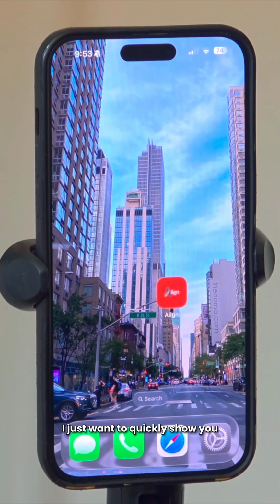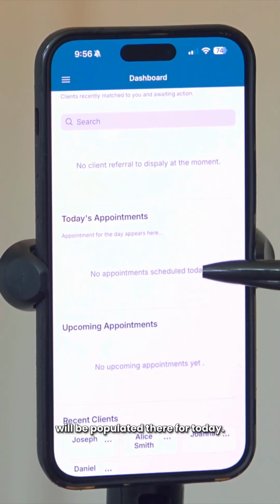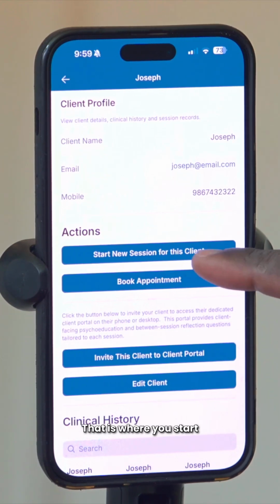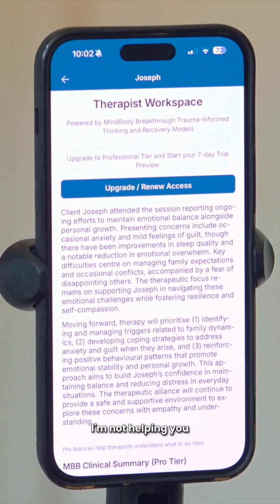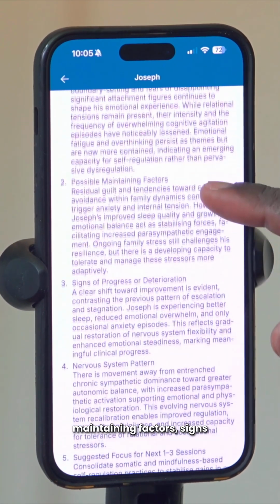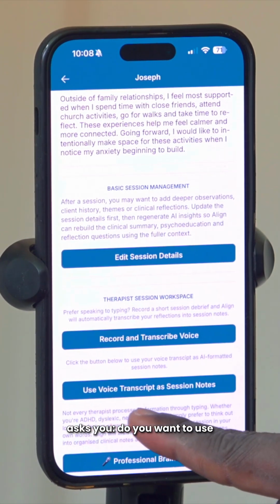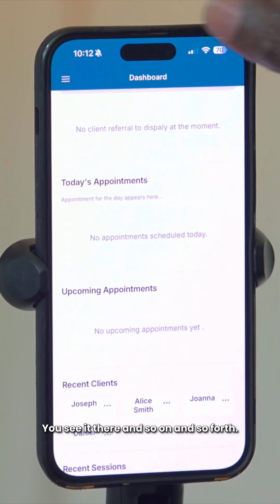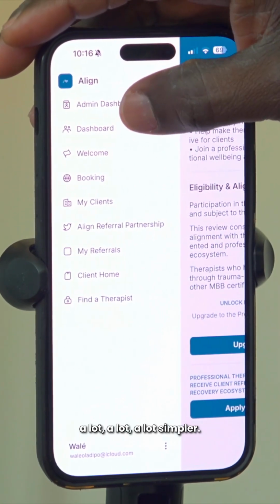ALIGN™ Therapist Operating System| MBB Powered Clinical Insights, Client Portal & Session Management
Spend Less Time on Administration. Gain More Clinical Insight. Support Clients Beyond the Therapy Hour.

What if your therapy platform could do more than manage appointments?

What if it could help you identify patterns across sessions, generate trauma-informed clinical reflections, engage clients between appointments, and support your thinking without replacing your judgement?

Introducing ALIGN™ — The Therapist Operating System.

Built by psychotherapist, trainer and mental health scientist Walé Oladipo, ALIGN has been designed specifically for therapists, counsellors, coaches, psychologists and helping professionals who want to combine human connection with practical technology.

In this video, you'll get a behind-the-scenes look at the growing ALIGN ecosystem and the tools currently available inside the platform.

Inside ALIGN You'll Discover:

✅ MBB-Trained AI-Assisted Clinical Insights

✅ Session Summaries

✅ Professional Brain Dump™

✅ Voice-to-Notes Tools

✅ Longitudinal Pattern Recognition

✅ Personalised Client Psychoeducation

✅ Reflection Question Generation

✅ Client Portal

✅ Appointment Management

✅ Secure Client Workspace

✅ Recovery-Oriented Clinical Thinking Support

✅ Trauma-Informed and Neuroscience-Informed Perspectives

00:00 Welcome to ALIGN™
00:21 Therapist Dashboard Overview
01:08 Client Referrals & Referral Partnership
02:44 Appointments & Daily Workflow
03:00 Managing Your Clients
04:05 Booking Appointments & Getting Started
04:47 Client Profile Workspace
05:23 Starting a New Session
06:32 Voice Notes & Neurodiverse-Friendly Workflows
07:25 AI-Assisted Session Summaries
08:35 MindBody Breakthrough Clinical Insights™
09:37 Suggested Therapeutic Direction
10:20 Recovery Models & Framework Suggestions
11:10 Longitudinal Client Insights
11:29 Client Psychoeducation Portal
12:00 Reflection Questions & Homework Generation
12:34 Client Journaling & Between-Session Engagement
13:12 Editing Session Notes
13:49 Voice Transcription & Professional Brain Dump™
14:54 Regenerate AI Clinical Insights
15:32 Inviting Clients to Their Portal
16:22 Appointment Booking Workflow
17:12 Client Portal Experience
18:04 Referral Partnership Programme
18:52 Trauma-Informed Therapist Prioritisation
19:09 Why ALIGN Exists
19:46 Final Thoughts